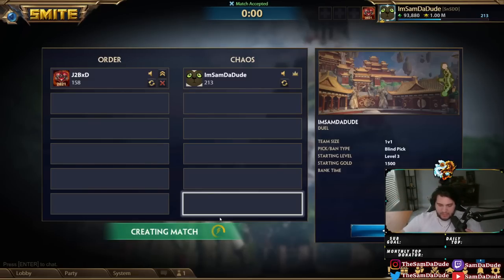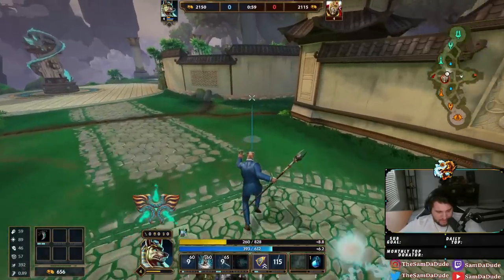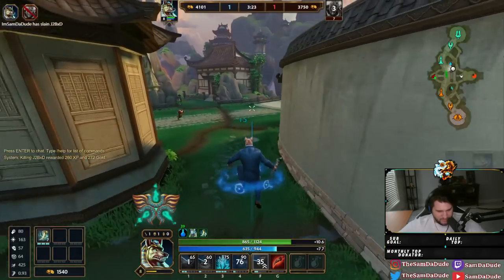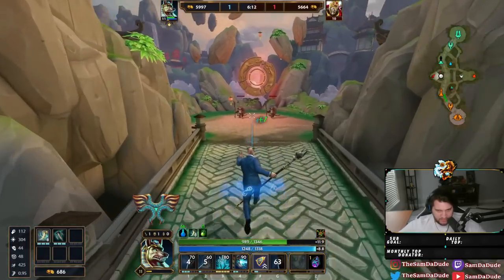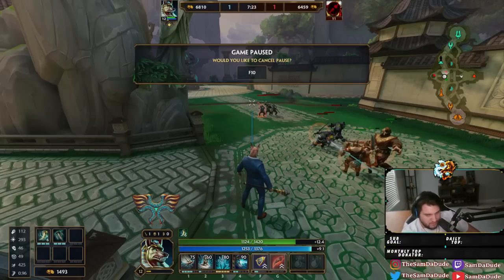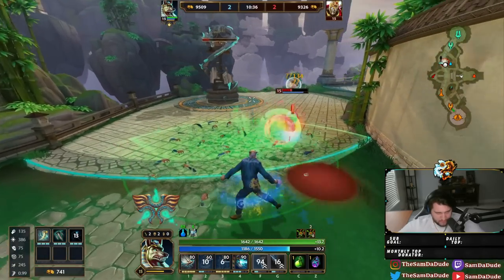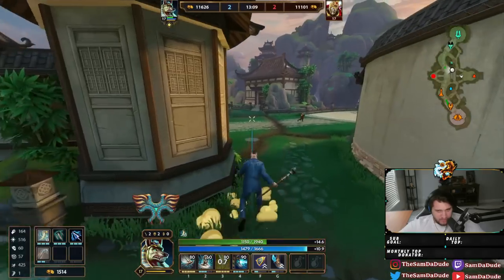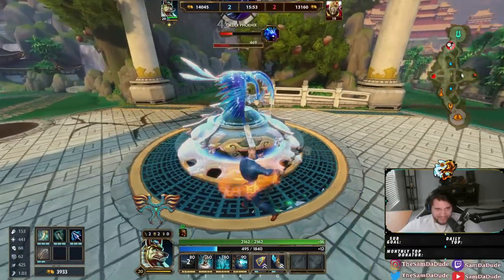ANUBIS CAN MOVE IN HIS 1 NOW???? - Season 10 PTS Custom Duels - SMITE